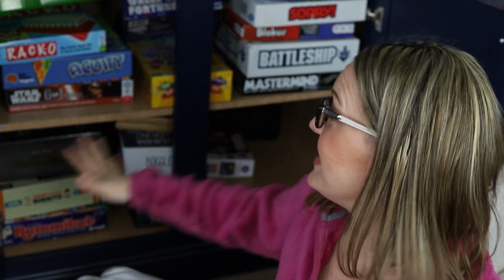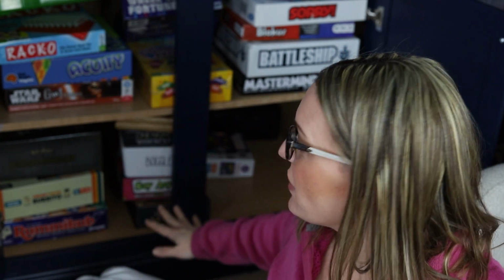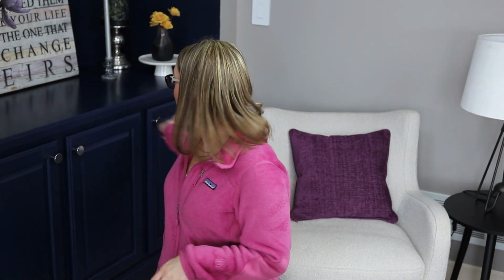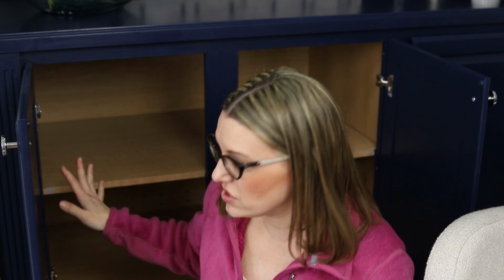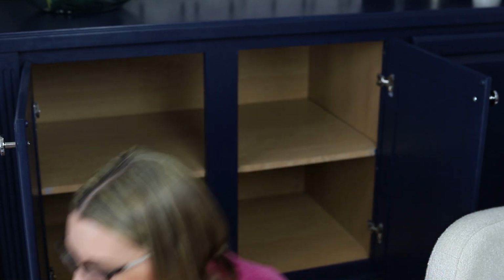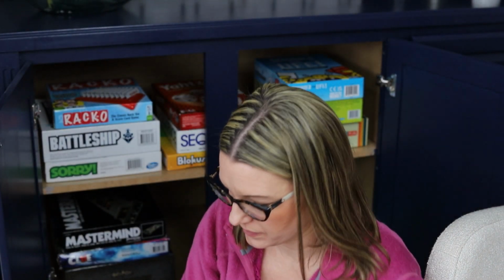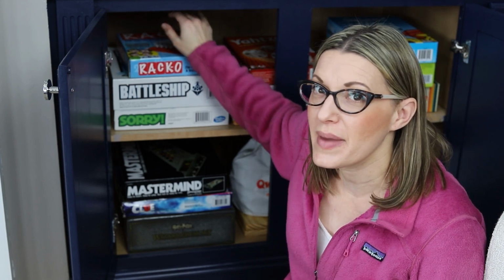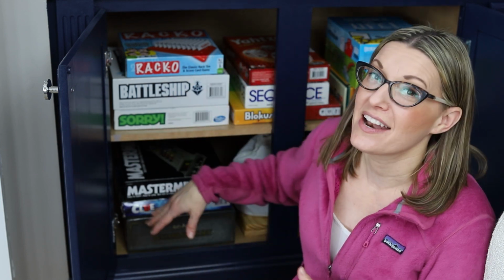Space-Saving Board Game Storage Ideas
Our family loves board games. But one thing I notice is that the board games can pile up quickly. Making them not as manageable to store in cabinets.

So I found some space-saving board game storage ideas that can work for any space, cabinet, or closet!

CHAPTERS
0:00 Welcome!
0:53 Current Situation
1:15 Take Everything Out
1:35 Sort The Games
2:50 Choose Your Cabinets
3:40 Organize For Easy Removal
4:35 Don't Forget Baskets For Easy Storage
5:50 Now It's Your Turn

Photo organizers for cards

Portfolio organizers for board games

Bin for holding cards

FAVORITE RESOURCES
Looking for help getting organized? Start here

▪️Overwhelmed with ADHD + Clutter?
Grab the Free ADHD Declutter Checklist — learn how to declutter with your brain, not against it!

▪️Struggling with Getting Started Organizing?
Get the Free Minimize & Simplify Workbook — a guided roadmap to help you start small and stay consistent.

▪️ Need a family organizing reset?Download the Free Ultimate Parents Guide Workbook — perfect for creating systems that get everyone on board.

▪️ Kids ready to take action?Grab the Free Secret Agent Missions — fun organizing challenges that teach kids responsibility and independence.

▪️ Want to declutter every day?Use the Free 365 Days of Declutter Calendar — one small task each day to simplify your home year-round.

▪️ Looking For More Practical Organizing Fixes?Find digital guides, workbooks, and courses designed to help you stay organized for good at The Organized Mama Co.

▪️ Read Helpful Articles on the BlogExplore real-life organizing tips, DIY fixes, and ADHD-friendly strategies.

▪️ Book Jessica to SpeakBring practical, ADHD-friendly organizing insights to your event, podcast, or workshop.

ABOUT JESSICA

Meet Jessica Litman, educator, author, and home organization expert behind The Organized Mama. Jessica teaches practical DIY organizing fixes that work for real homes and real families—especially those managing life with ADHD.

Her work has been featured by Today.com, Better Homes & Gardens, Parents Magazine, Apartment Therapy, and The Spruce. Jessica also hosts the Organizing Tune-Ups podcast (10,000+ downloads) and wrote Home Sweet Organized Home.

Through her digital shop and online resources, Jessica helps families create functional systems that last—because organizing should be practical, not perfect.